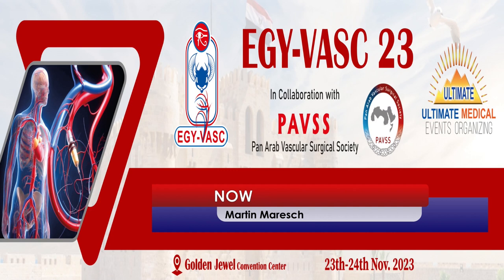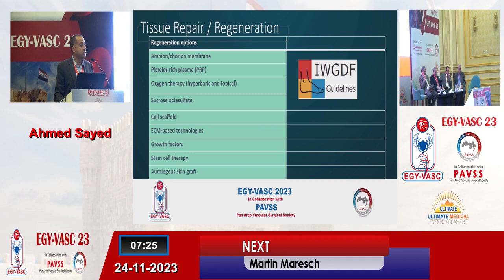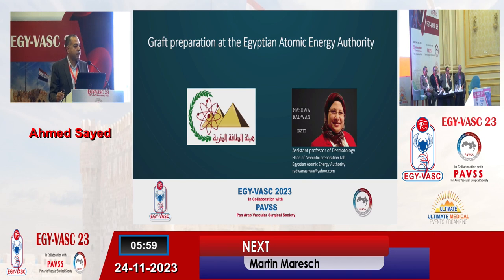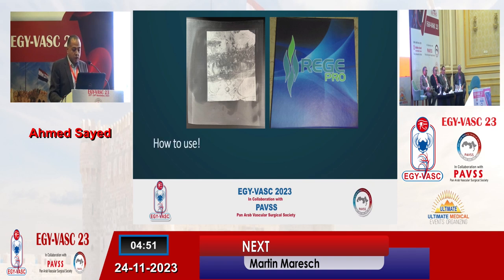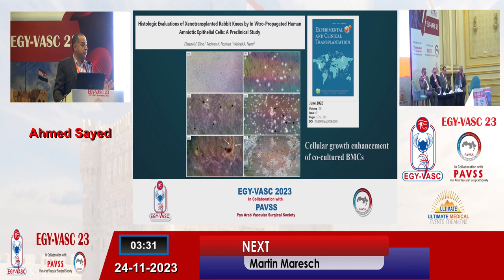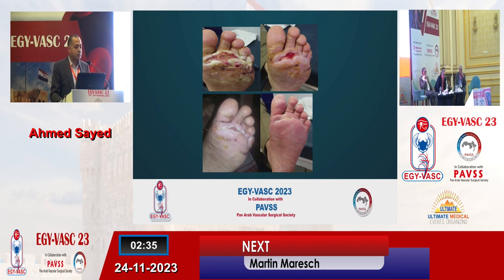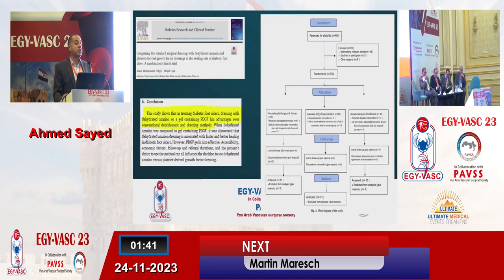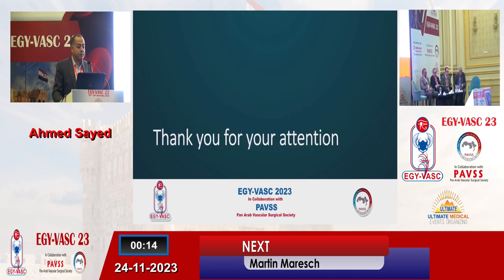PAVSS 2023 Alex , Prof Ahmad sayed lecture on use of amniotic memb in wounds